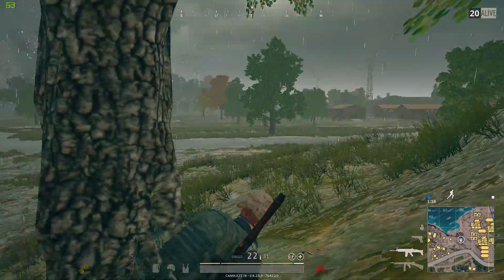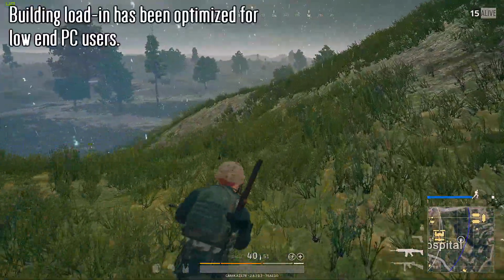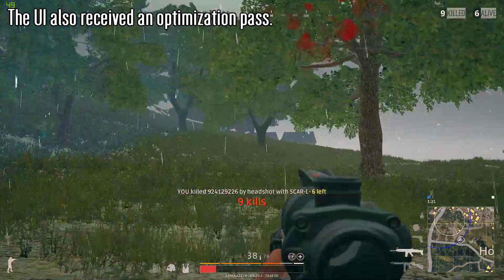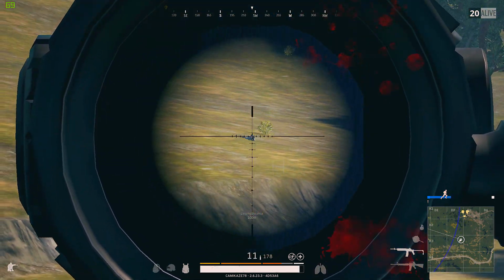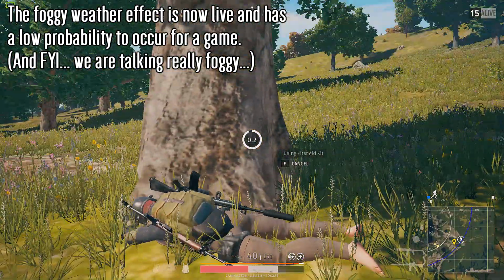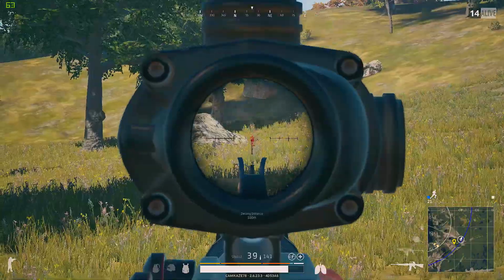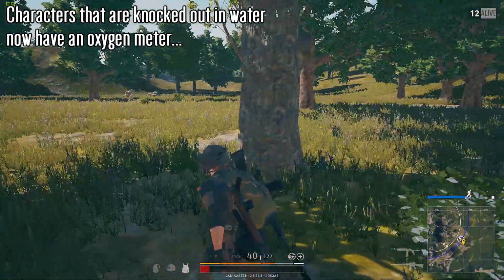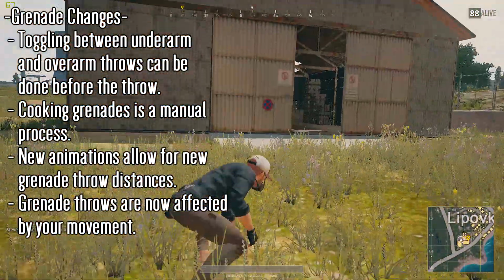PUBG September Update | New Weapon, Foggy Weather & Optimizations!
PlayerUnknown's Battlegrounds received a rather handsome update this past week improving optimization, tweaked grenade throws and added a new weapon to name a few things. Let's take a look at the update and see what good has come from it. If you enjoyed the video backhand that like button! Feedback is always appreciated.

***Music***
Good Mornin' T-Stan - ARMA 2 Operation Arrowhead OST